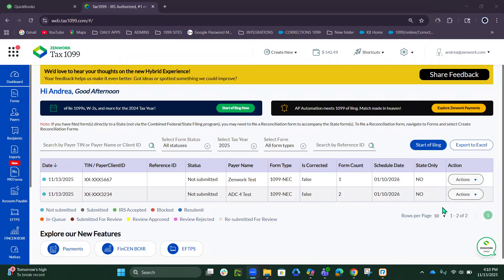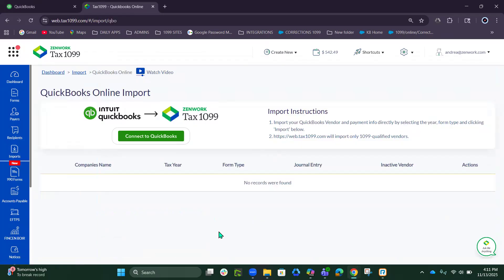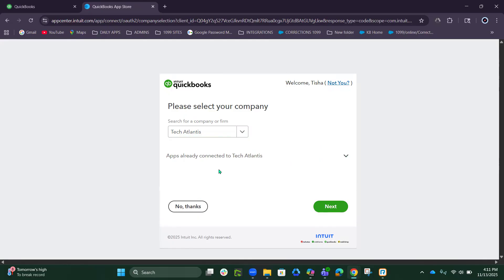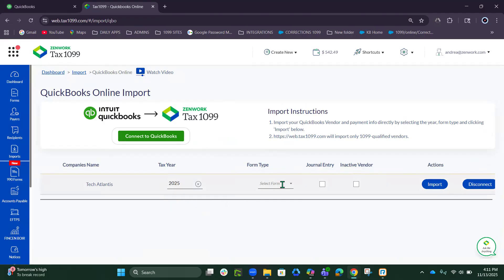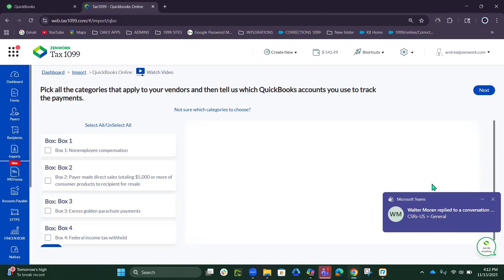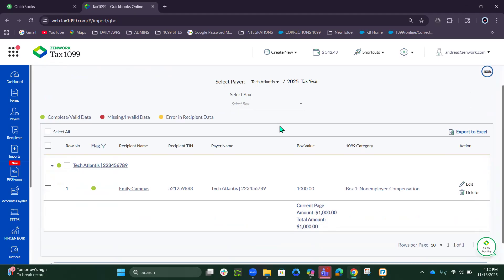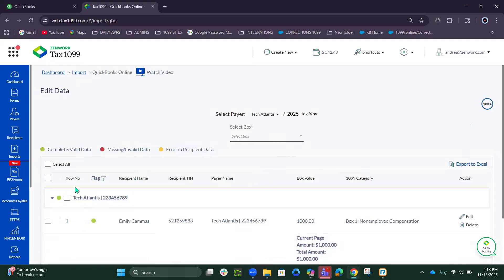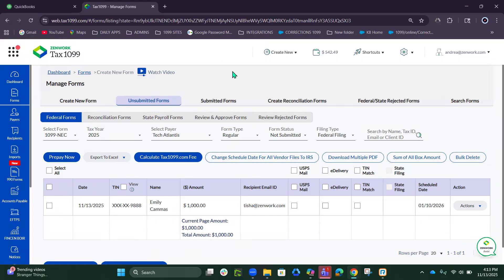How to Integrate QuickBooks Online with Tax1099 - Complete Setup Guide 2026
Connect your QuickBooks Online account with Tax1099 and securely import vendor and payment data for faster 1099 e-filing.
This video walks you through authorization, data sync, troubleshooting, and how to generate compliant 1099 forms in minutes.
👉 What’s Covered:
Authorizing QBO inside Tax1099
Selecting the correct company file
Importing vendors & payments automatically
Preparing 1099 forms after sync
Tips for avoiding common mapping issues
Perfect for small businesses, accountants, and tax pros!